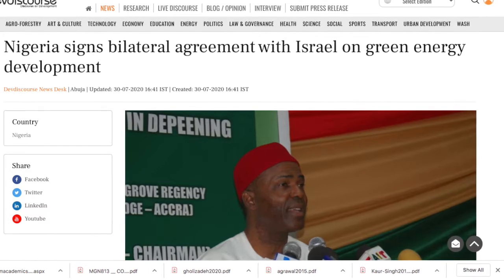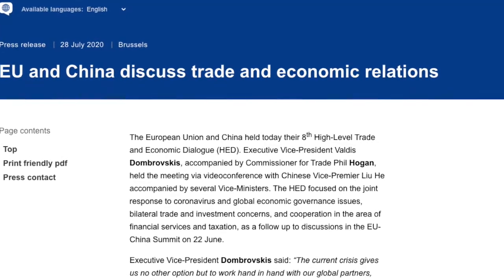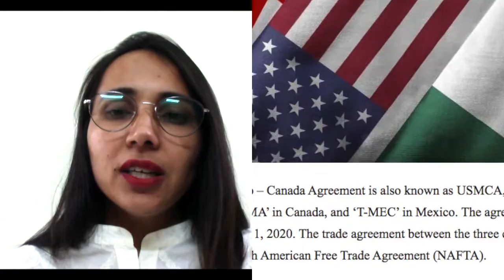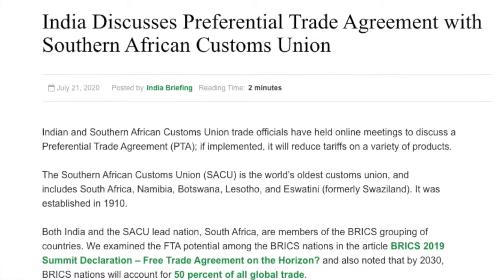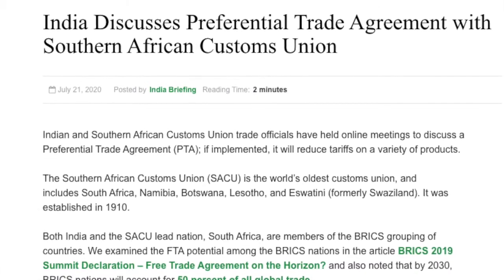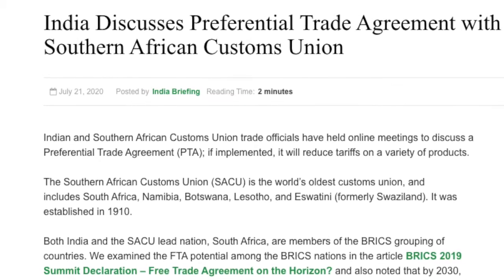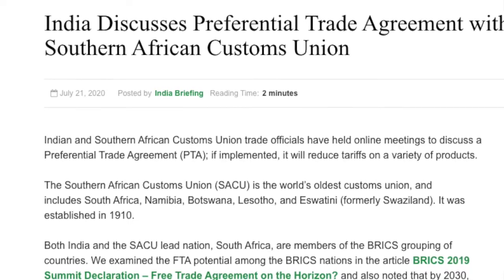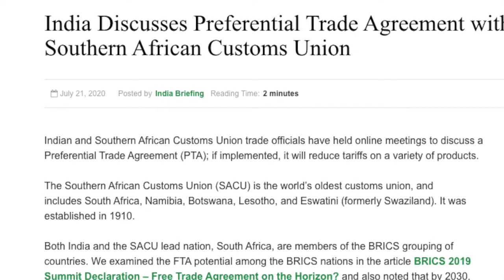International Business Environment By Dr. Sheetal : Cross national cooperation among countries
This video will explore the cross national cooperation among countries  and the rationale of regional economic integrations along with live country-wide examples.